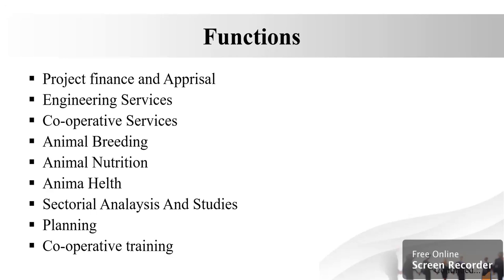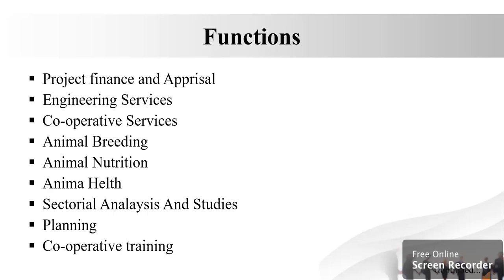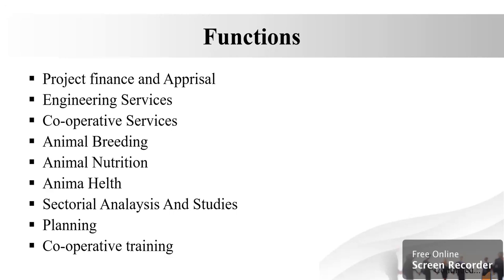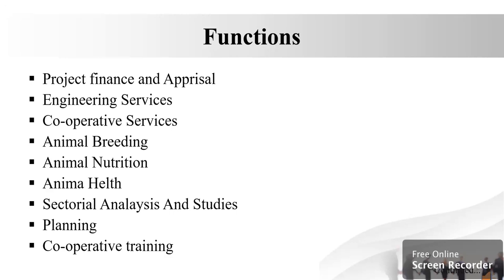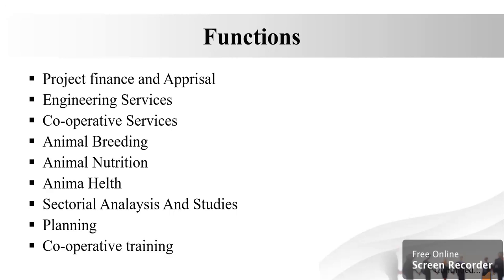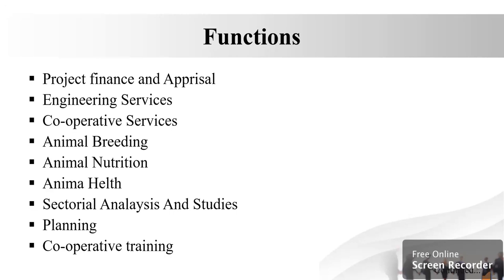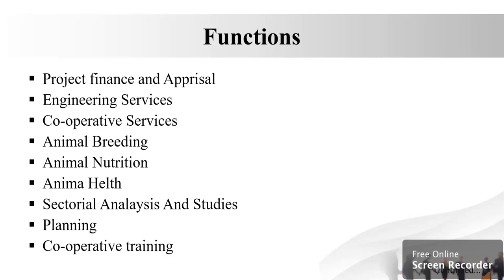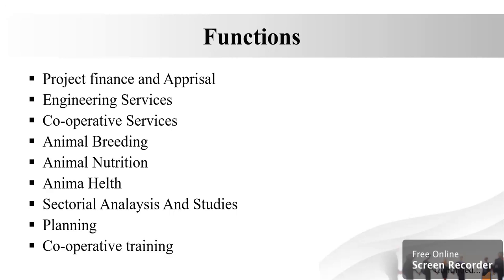National Dairy Development Board- Video Part 2